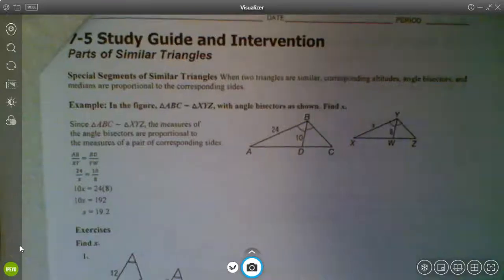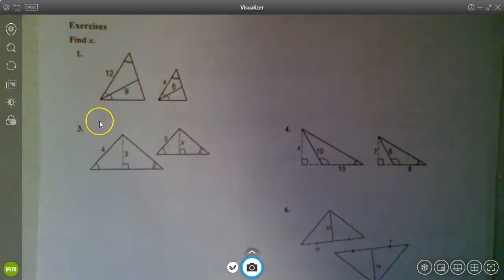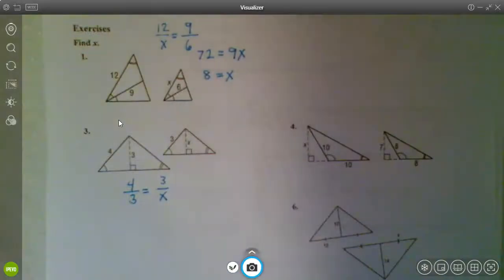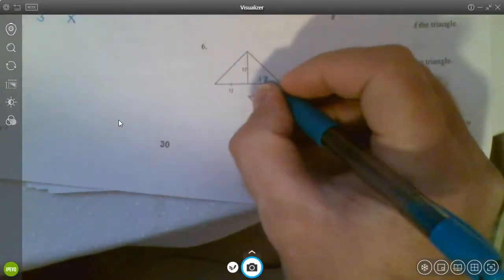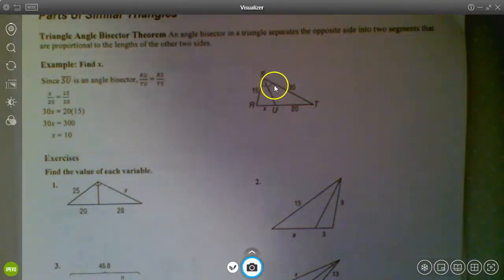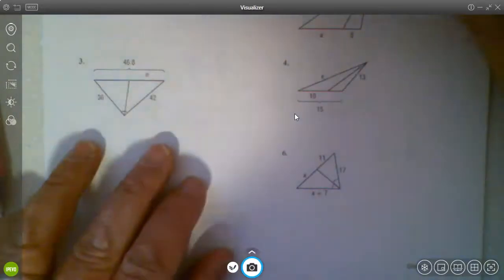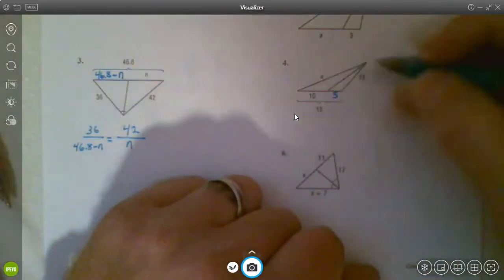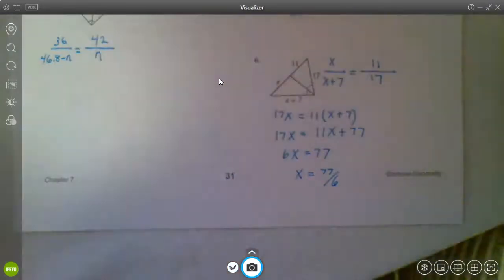Geo L 7.5